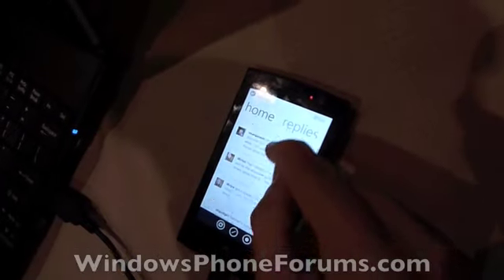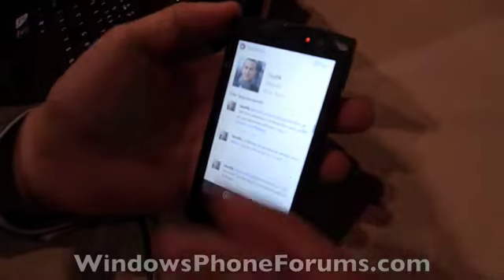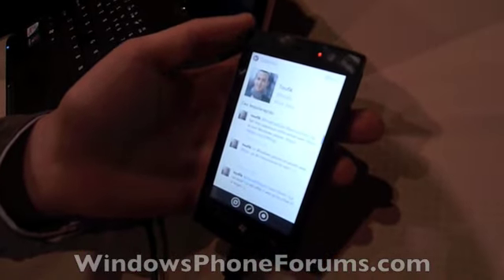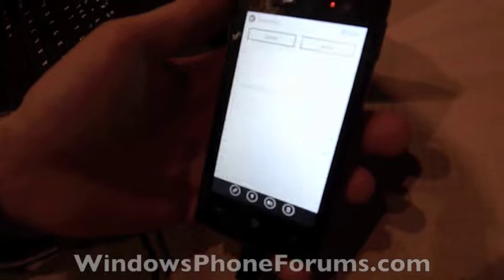Loic and Mathieu from Seesmic Twitter app hands-on.m4v